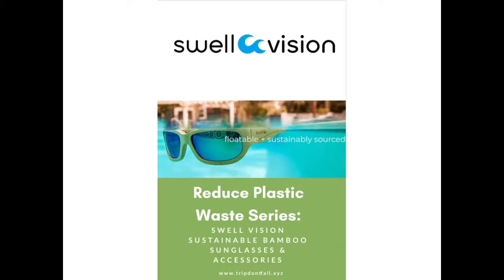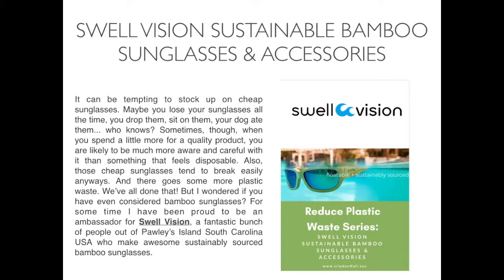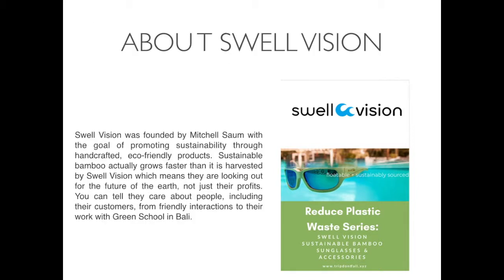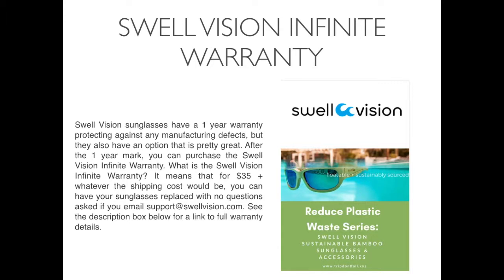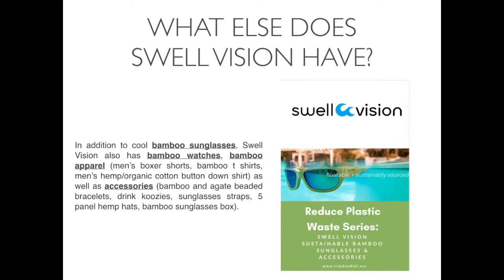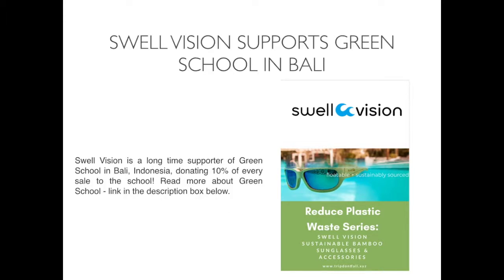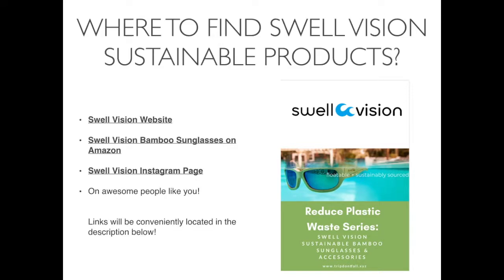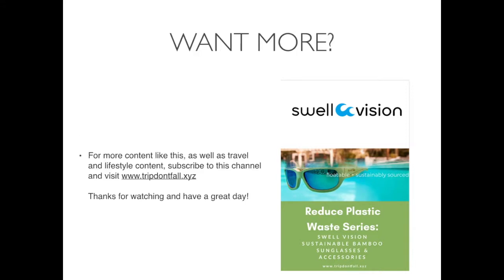Reduce Plastic Waste: Swell Vision Bamboo Sunglasses | Sustainable Fashion | Green School Bali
Swell Vision Storefont

***THINGS I DON'T TRAVEL WITHOUT:

Packing:
Best TSA Liquid Toiletry Bag
4 Wheeled Luggage is a MUST
Packing Cubes keep everything neat
Waterproof Bag
Tech Cable Bag
Portable Battery
Laundry Bag

To Avoid Jetlag and rest well after dragging luggage all around the world:
1. Melatonin
2. Myocalm
3. Eyemask
4. Noise Canceling Headphones (rose gold ;)

Health & Beauty:

Youngblood Mineral Foundation
Norwex Makeup Removing Cloths
Daily Allergy Pills (allergens are different all over the world)
Antibacterial Wipes for Plane, Accommodations, Hands, etc

To Avoid Upset Tummies & Getting Sick While Traveling:
Ester C
Refillable, Collapsible Water Bottle - fill at dispensers, not tap

Fashion:
Swell Vision Bamboo Sunglasses
Sanuk Shoes